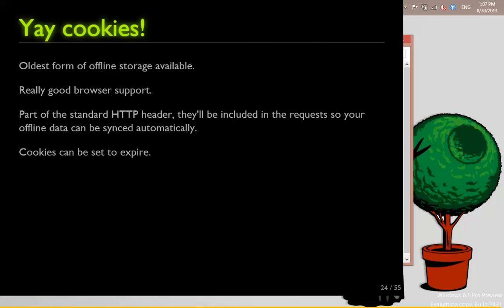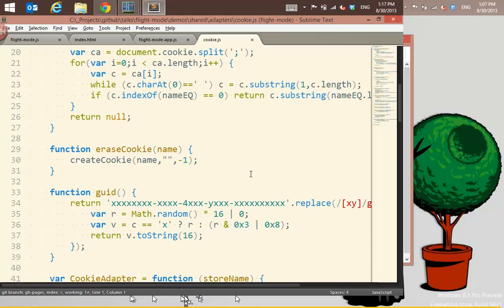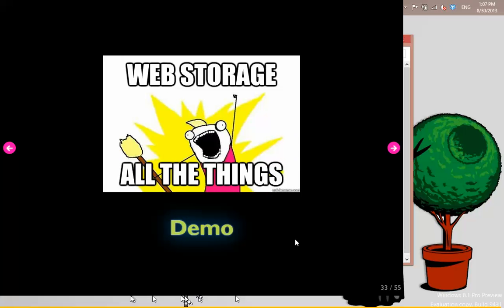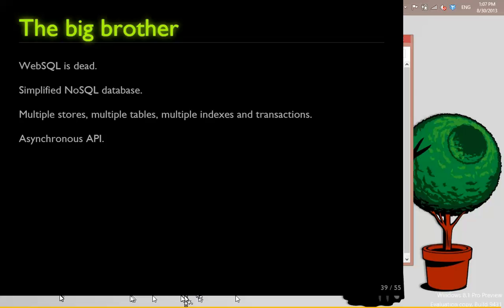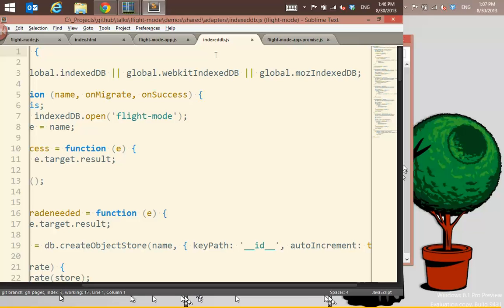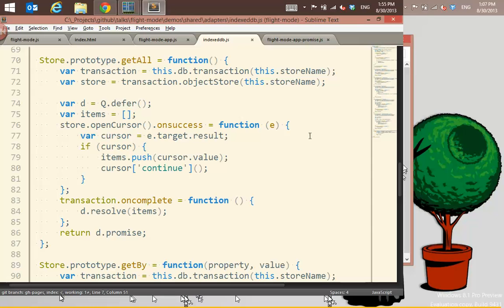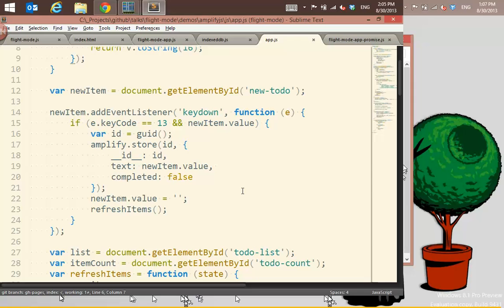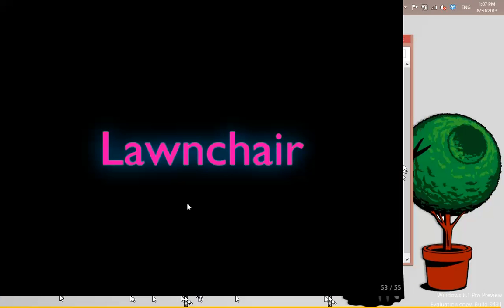Flight Mode - taking your web applications offline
A look at how to store data in web applications when they are considered offline.

I presented this at devLink 2013.